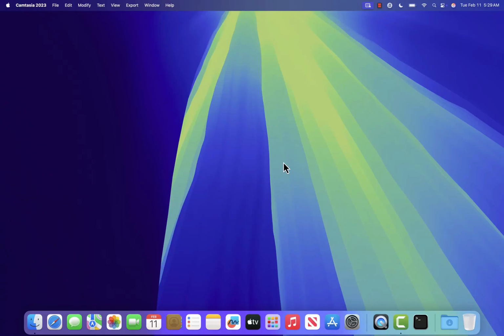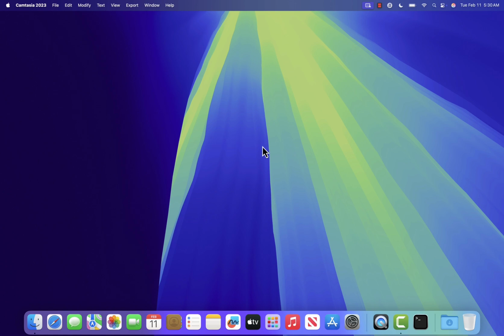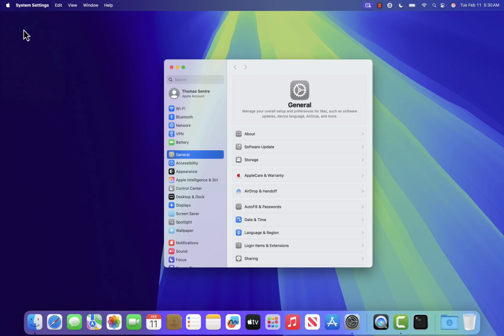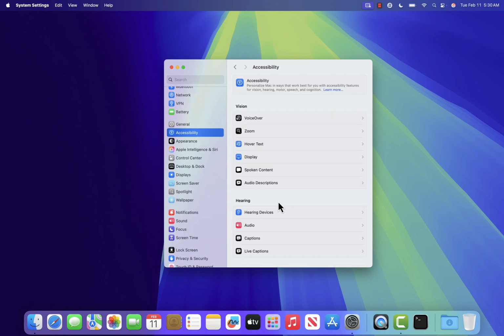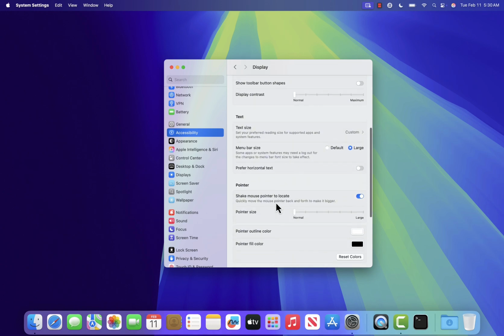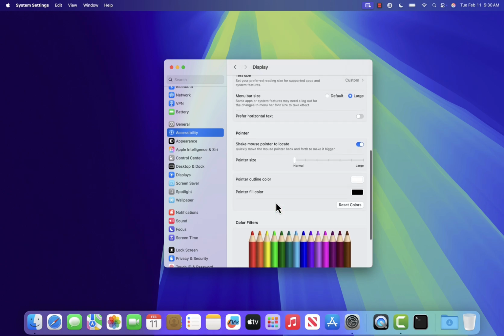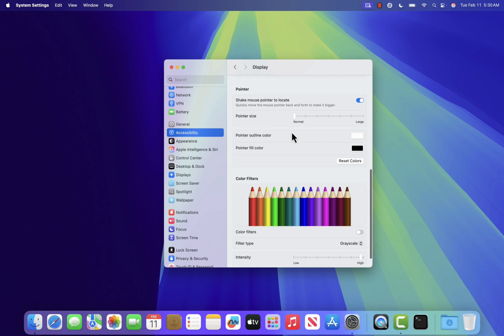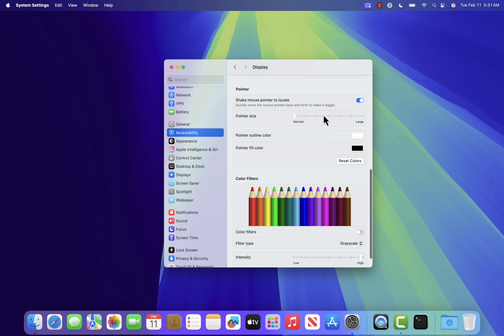How To Adjust Mac Cursor Size - Increase or Decrease Mouse Pointer Size on Mac Os